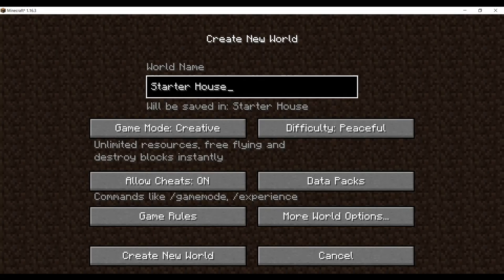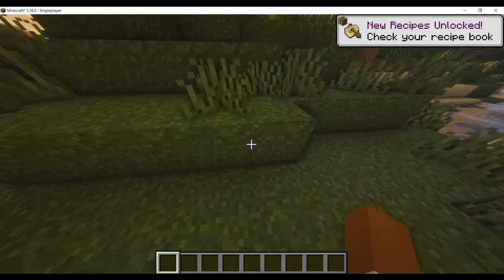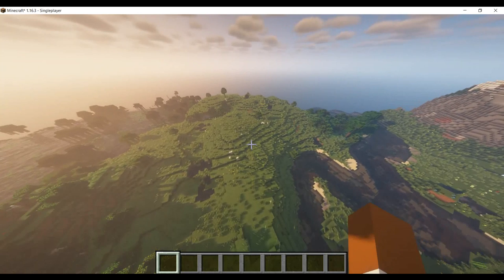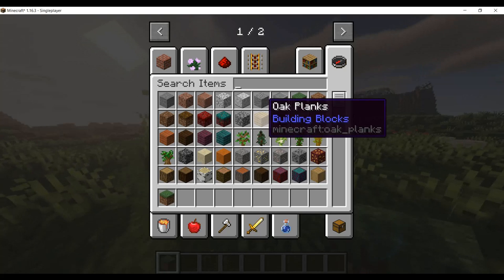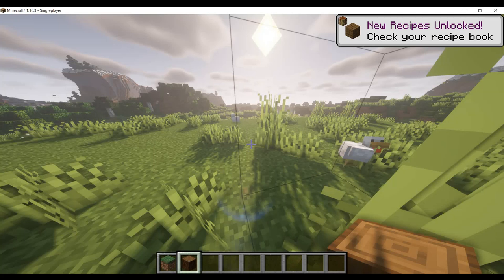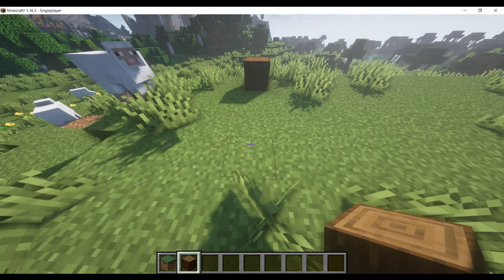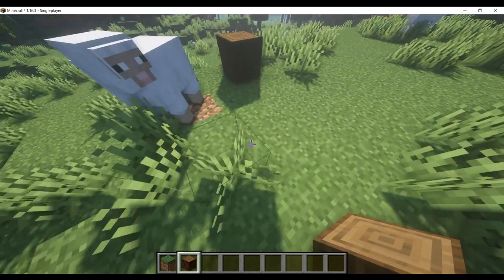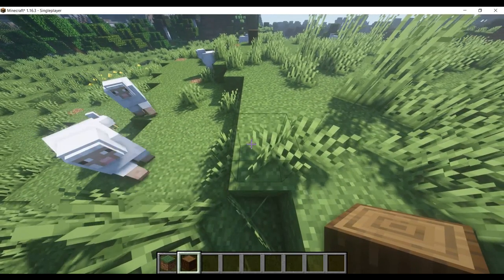Minecraft Starter House.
Today i will teach you how to easily build an awesome house in minecraft.
This house does not need hard to obtain materials.